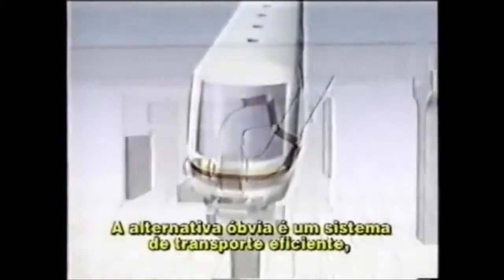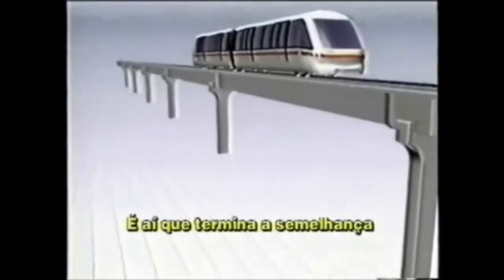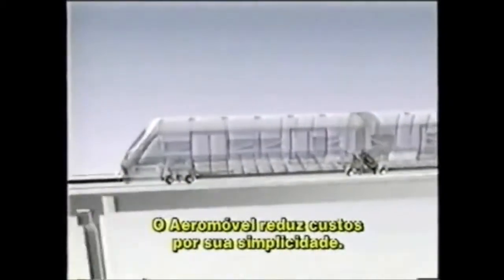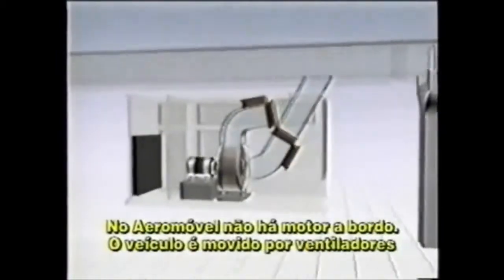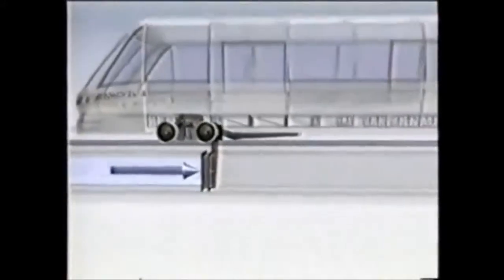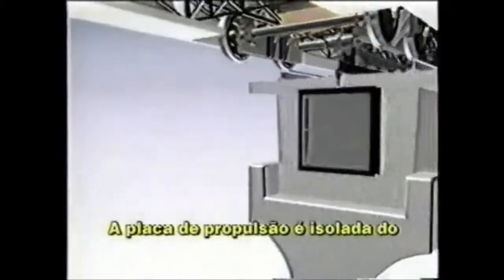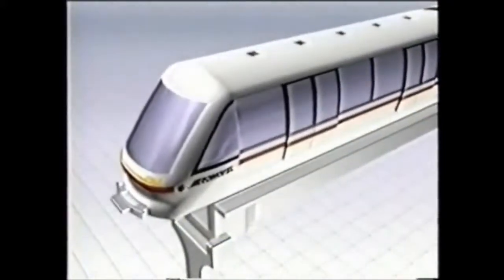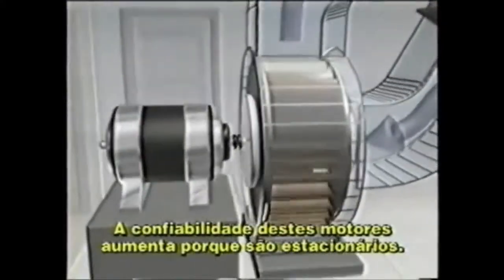Aeromovel VLT Conceito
O Aeromovel, utiliza tecnologia conhecida e através da aplicação, gera novos conceitos geniais, para ajudar a resolver os problemas de mobilidade urbana no Brasil.